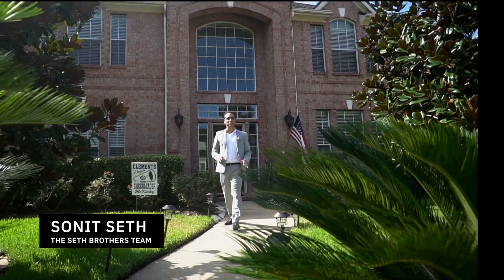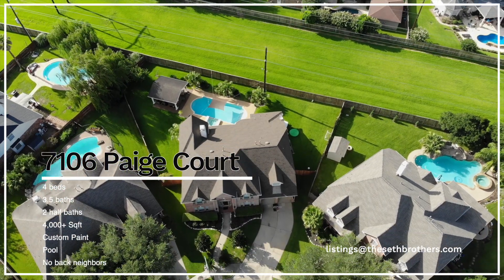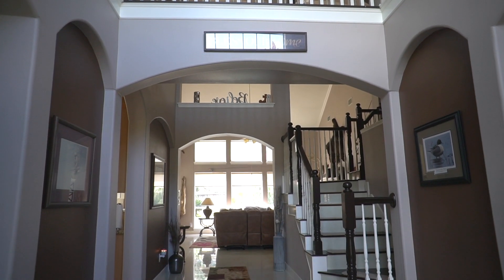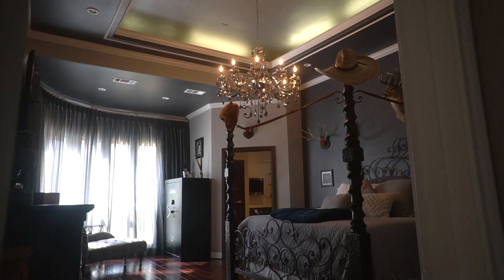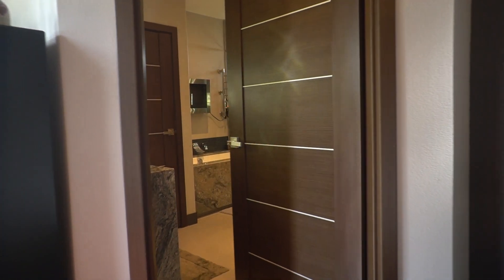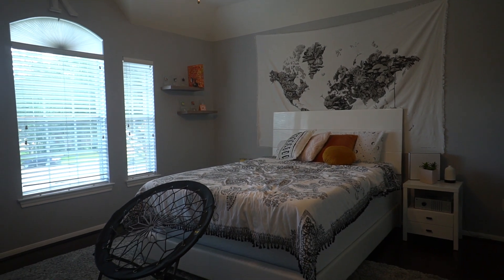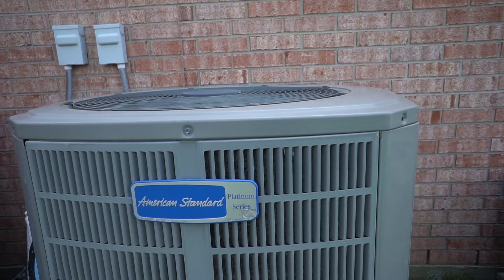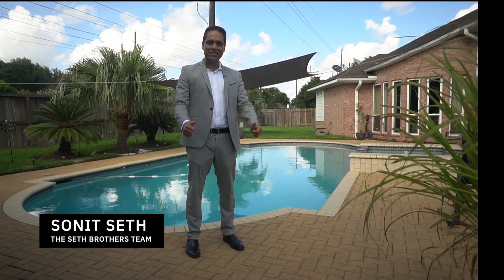7106 Paige Court